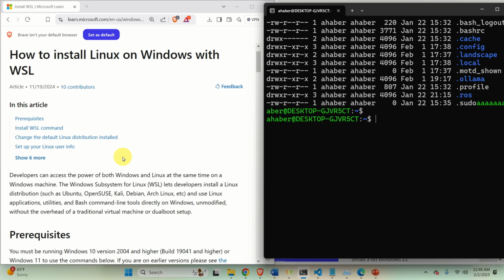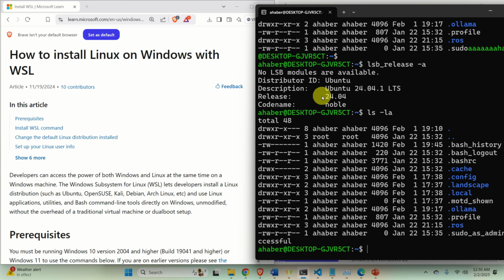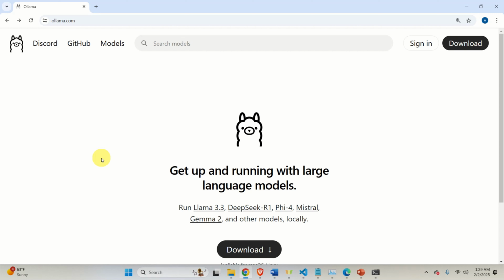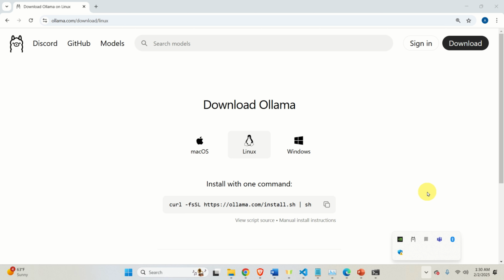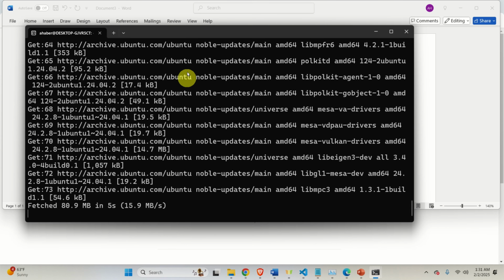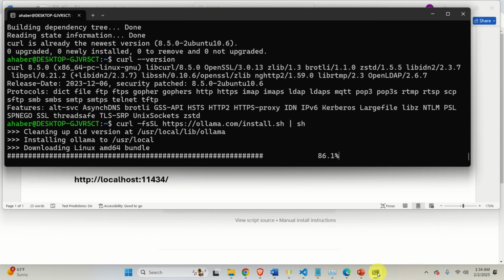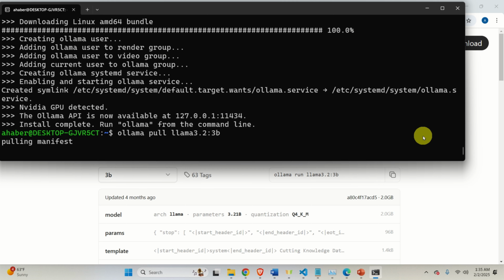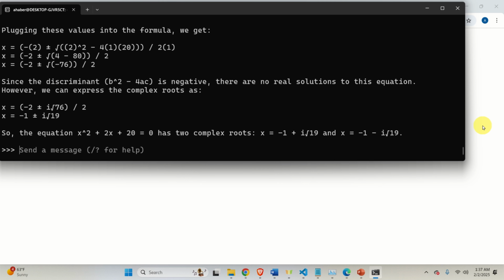Correctly Install and Run Ollama and LLMs Using Windows Subsystem for Linux - WSL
In this tutorial, we explain how to install Ollama and LLMs by using Windows Subsystem for Linux (WSL). For those of you who are not familiar with WSL, WSL enables you to run a Linux Ubuntu distribution on the Windows Operating System. By using WSL, you can run a Linux Ubuntu distribution in a Windows command prompt. This enables you to experiment with Linux Ubuntu application and development environment without actually installing Linux Ubuntu. This is especially important for people interested in machine learning and large language modeling since it is easier to install and run machine learning applications on Linux Ubuntu. This is mainly because most of the machine learning developers use Linux Ubuntu for developing machine learning applications.
In this tutorial, we will install Ollama and several AI models on the WSL. It is very easy to install and use WSL on Windows.